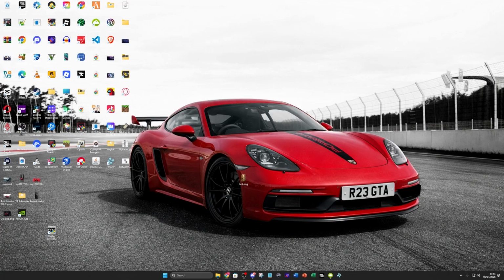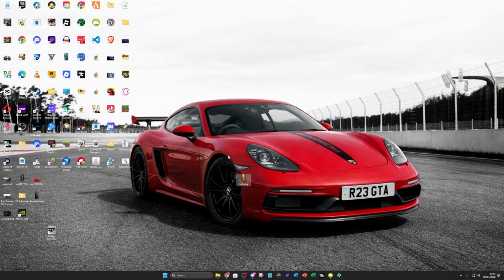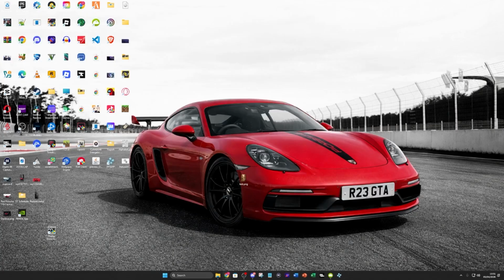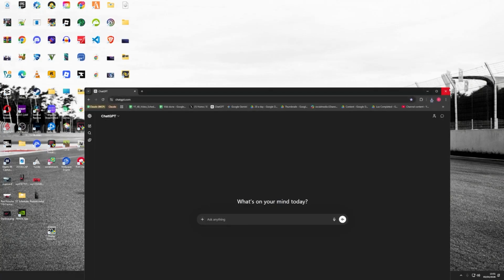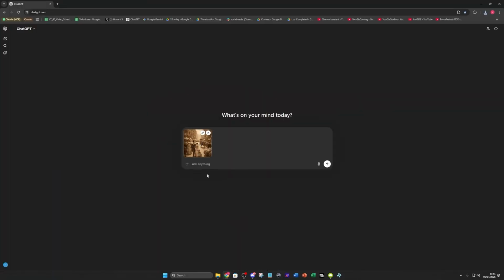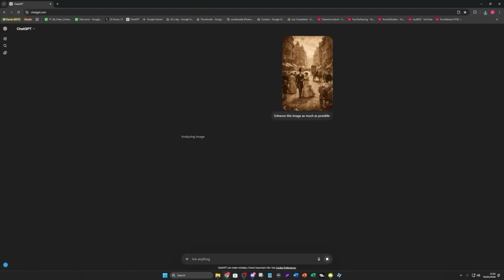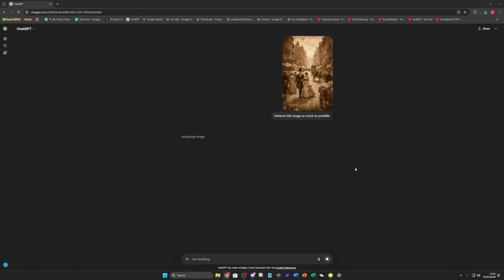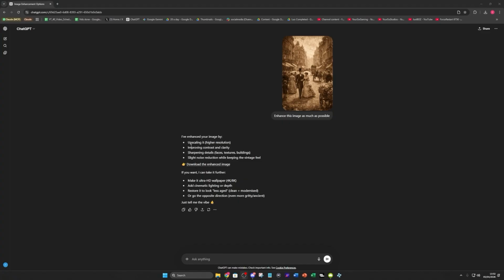How To Edit Photo With ChatGPT - Tutorial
How To Edit Photo With ChatGPT - Tutorial,  Edit Photo With ChatGPT - Tutorial